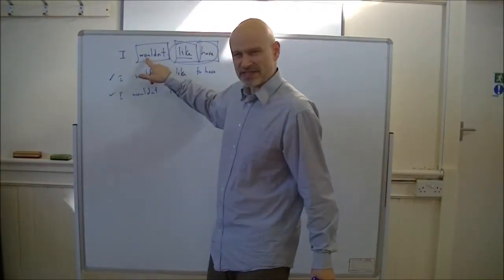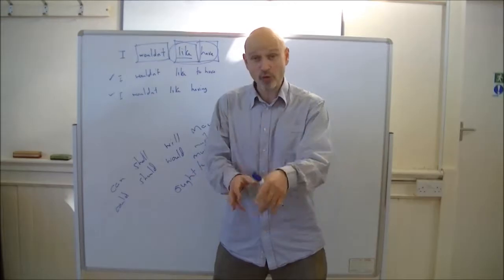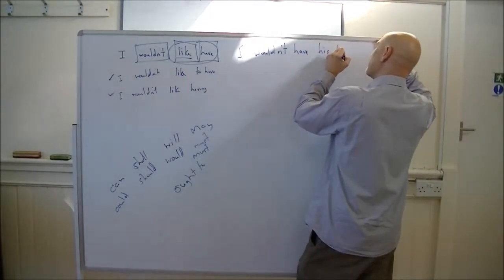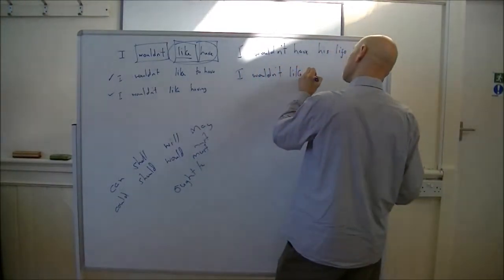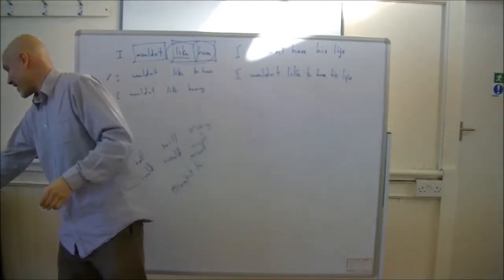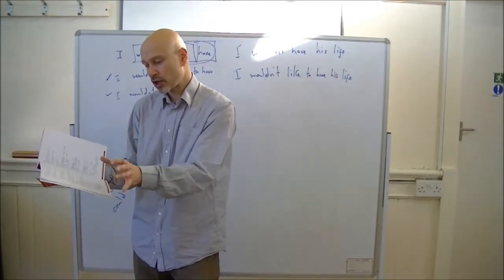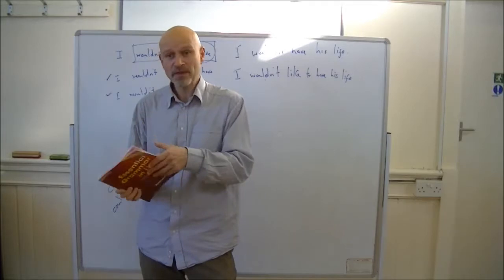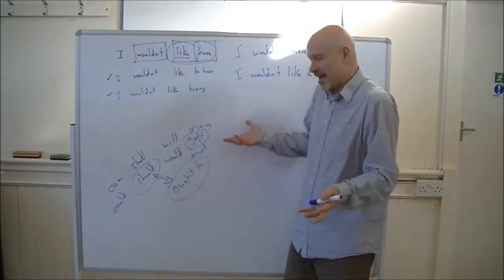Importance of EGIU & ESIU for Verb Patterns